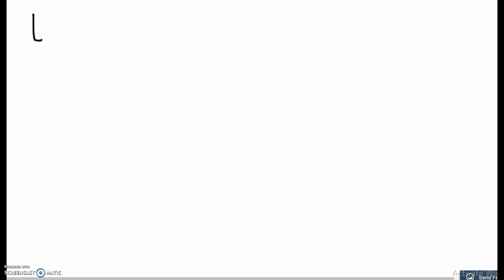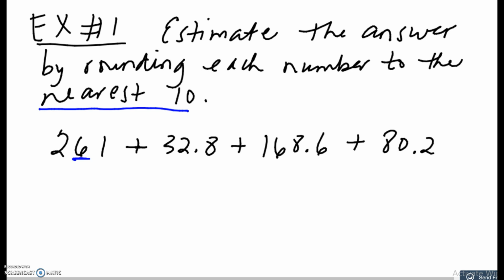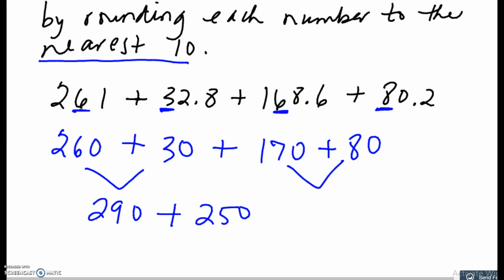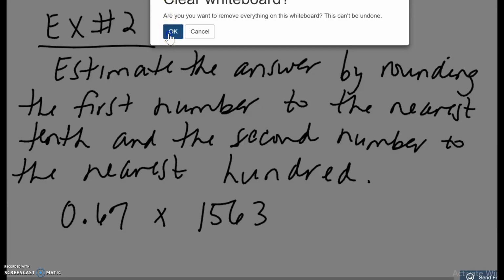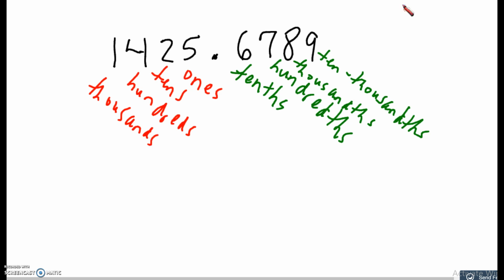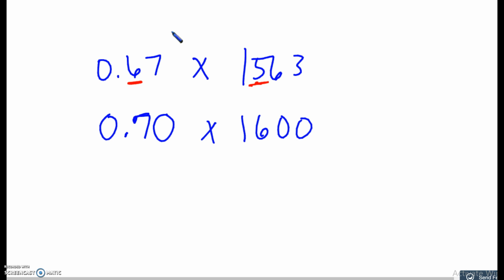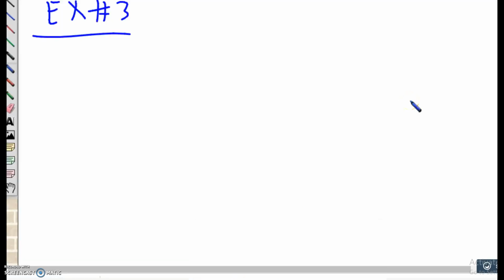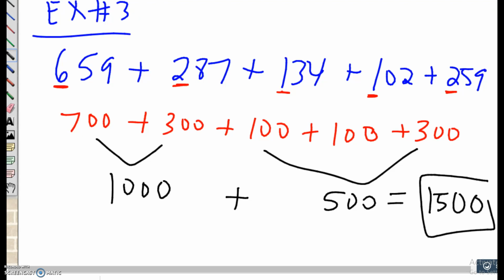Estimating and Rounding